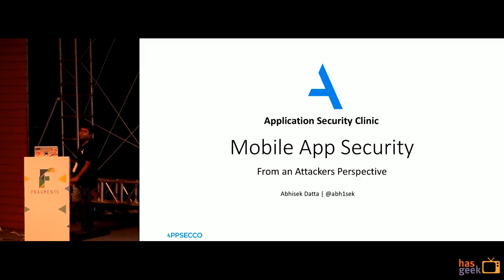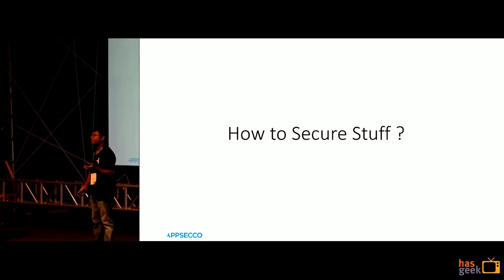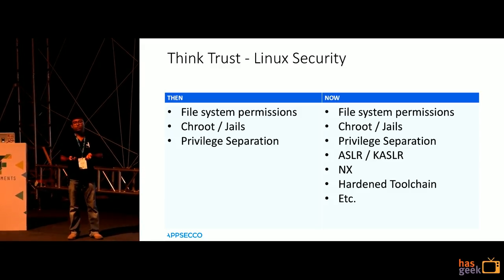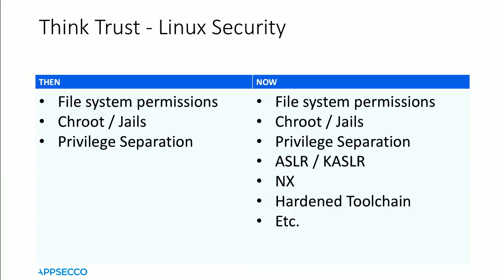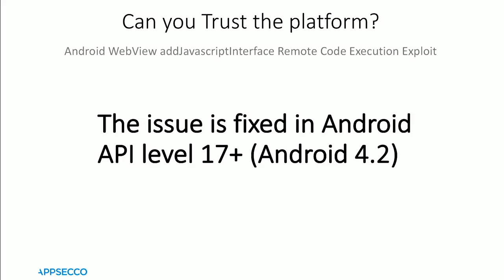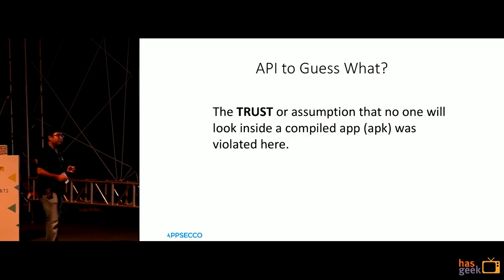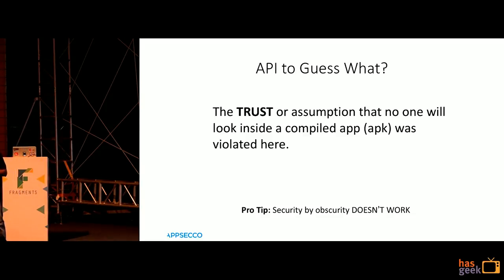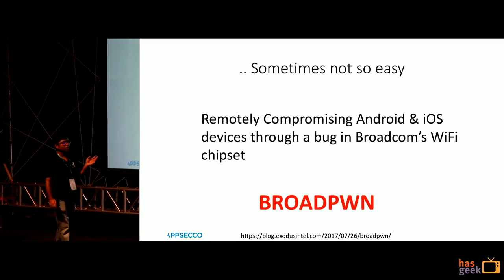Mobile AppSec from an attacker's perspective - Abhisek Datta, Appsecco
This primer talk is intended to set the context for a wider discussion on Mobile App Security with some background on web application security. This talk will briefly introduce the participants to the various tools and techniques available in the arsenal of a potential attacker with the objective of spreading security awareness. This will allow the participants to avoid common security issues during coding and better design apps that are secure. Expectations is developers who are quite technical will be able to come up with their mitigation strategies if they know/understand attackers approach.

The talk will cover few case studies of how mobile apps can be used as entrypoints into a larger solution consisting of backend applications and services. It is a common practise to assume that credentials or open web service endpoints hardcoded in a mobile app will not be discovered. We will show how trivial it is to extract such information from an app through static analysis.